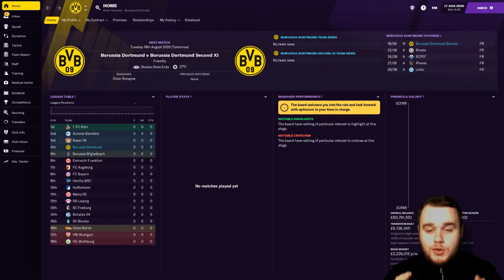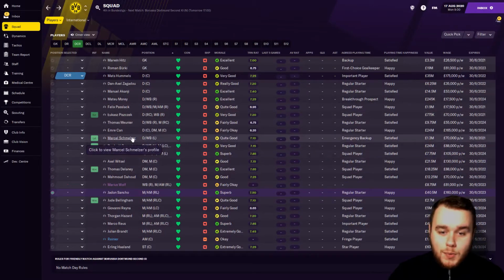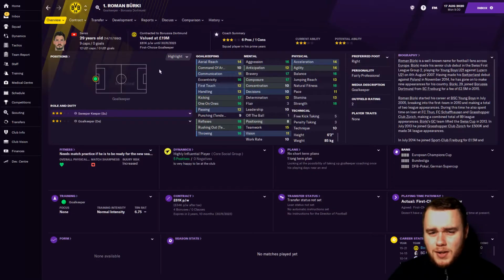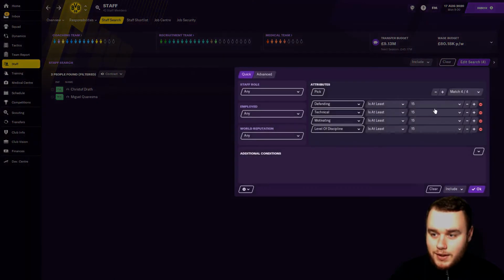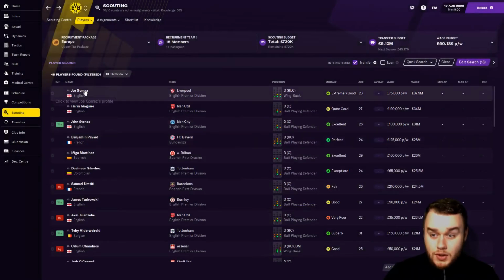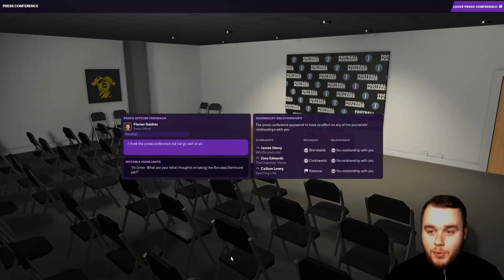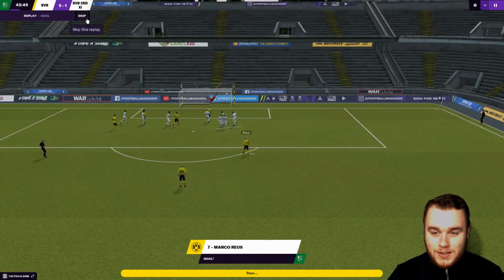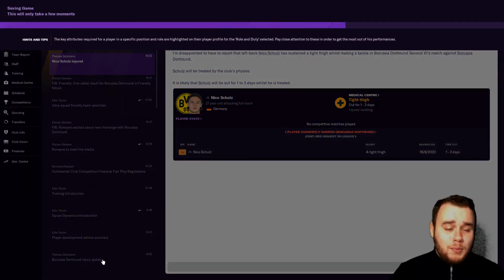Intro - How to pre-season FM21 | 100% Borussia Dortmund LIVE #1 | Football Manager 2021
How's it going guys? Welcome to part 1 of my new series on Football Manager 2021 lets play with German side Borussia Dortmund, going 100% LIVE for a complete lets play. We have the welcome edition, least I hope of my face and we breakdown every element of a Football Manager save.

Today we cover pre-season, with squad reports, tactics for the season, training setup and also of course our club vision.

Millwall fan with all content Millwall, including Football Manager and FIFA!

Football Manager lets play channel featuring daily Football Manager 2021 content!